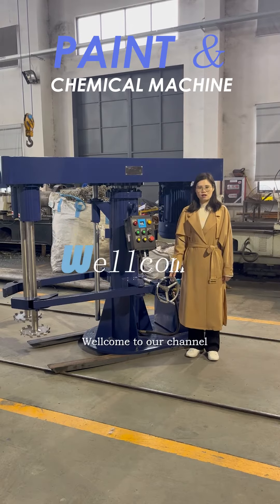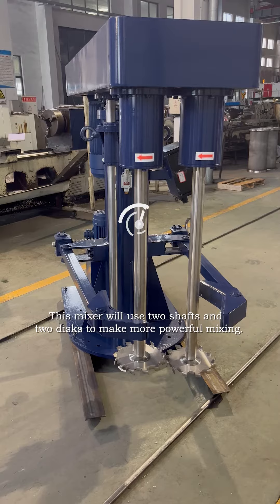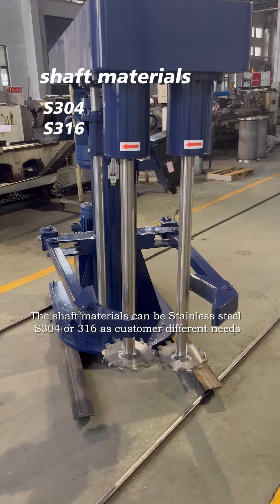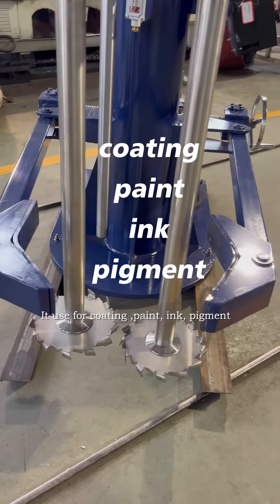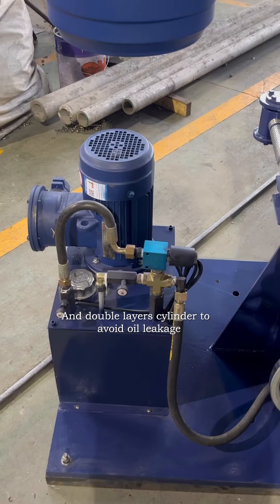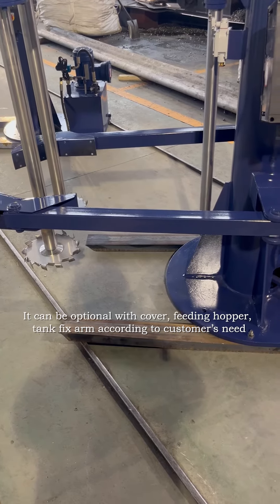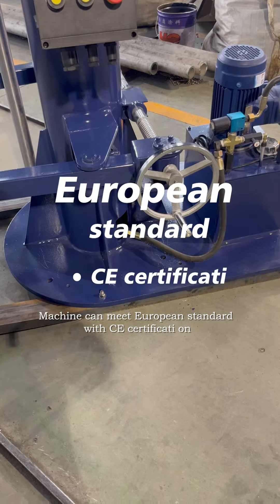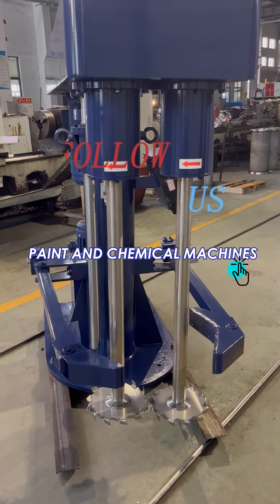dual shaft High speed disperser | general introduction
FARFLY Sand mill Factory
• Adopts double mechanical seal, lubricating liquid dissolves with product, safety and reliability. • Multiple material can be chosen for dispersing disc, catering to customer requirements for product color difference.
 • Body is convenient to be disassembled, easy to clean and for different color products.